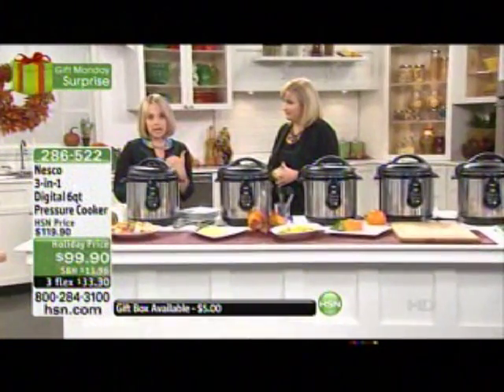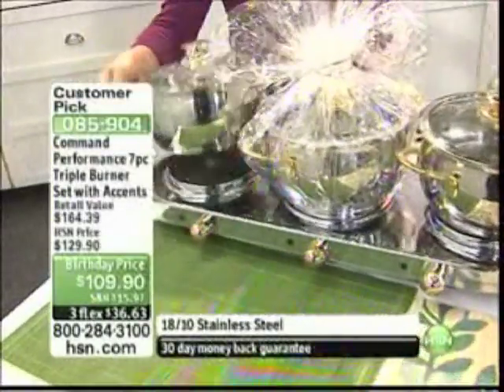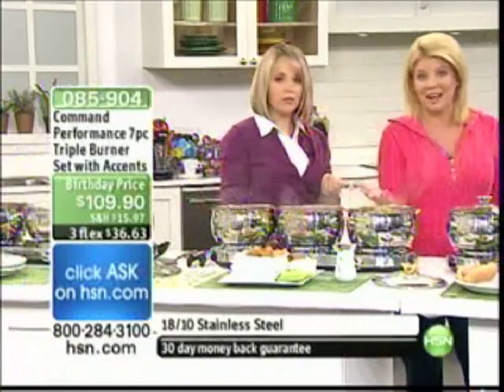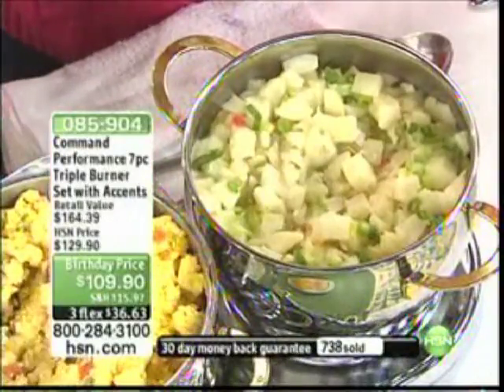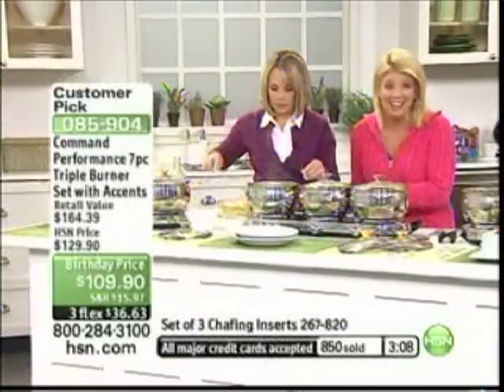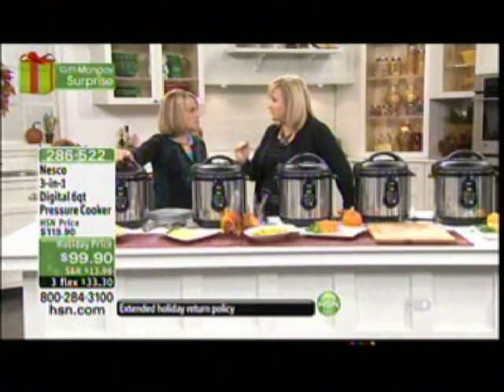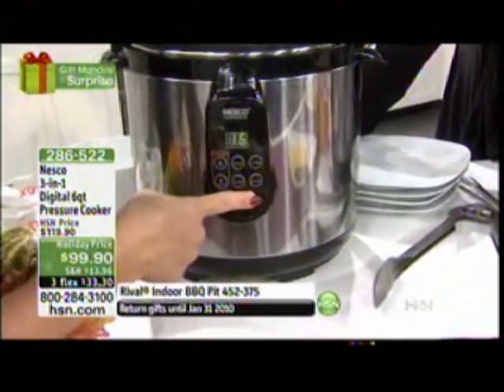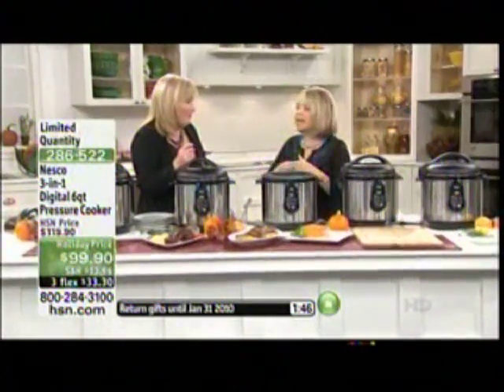Stacey Phillips Demo Reel